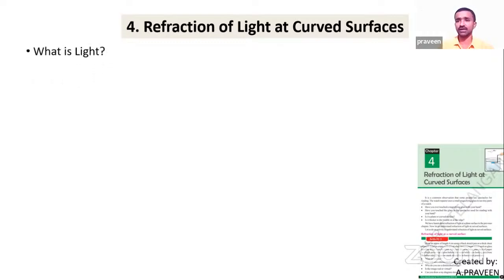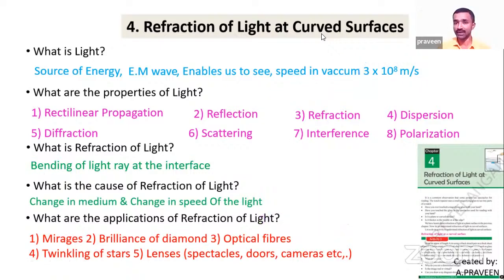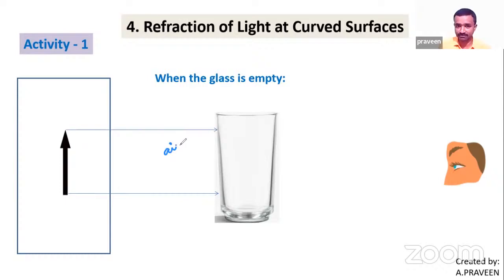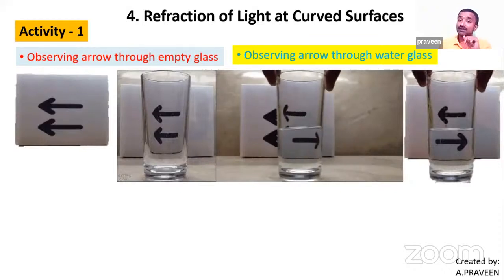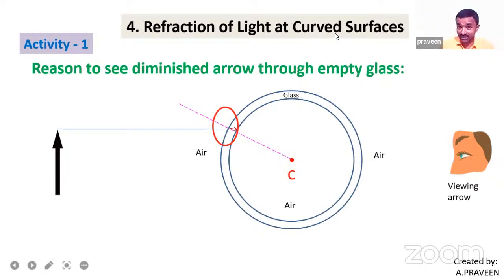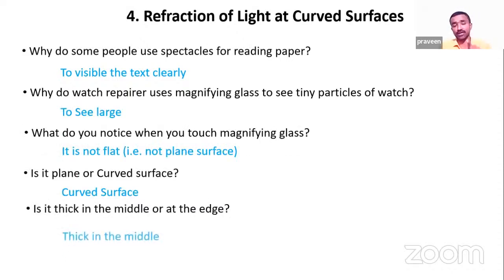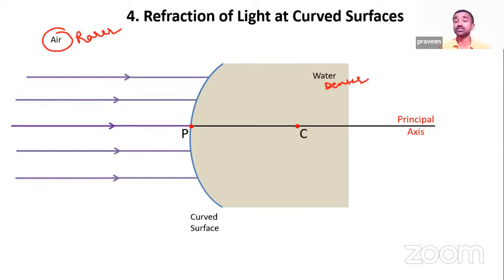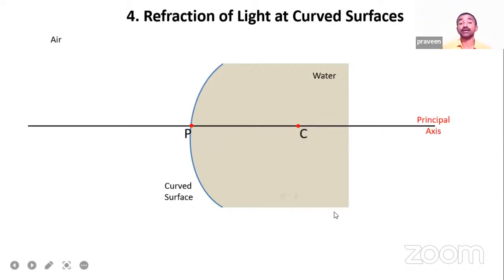Refraction of light at curved surfaces live class 1 physical science 10th class